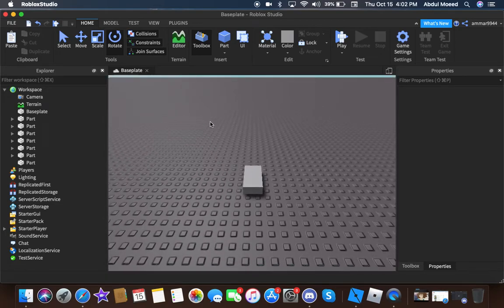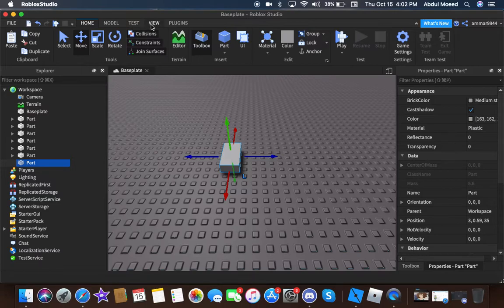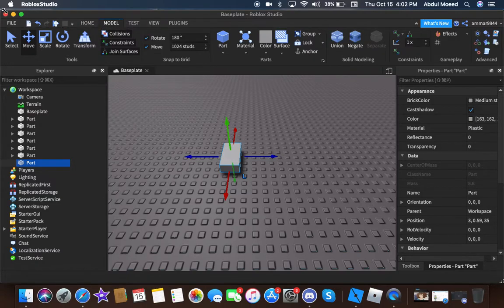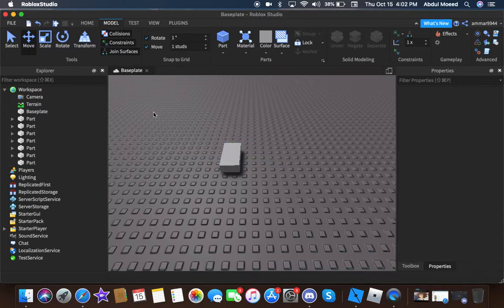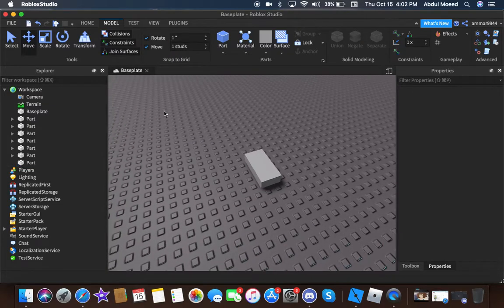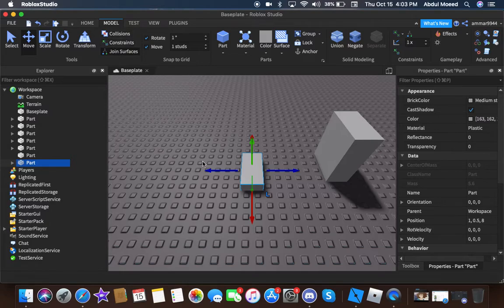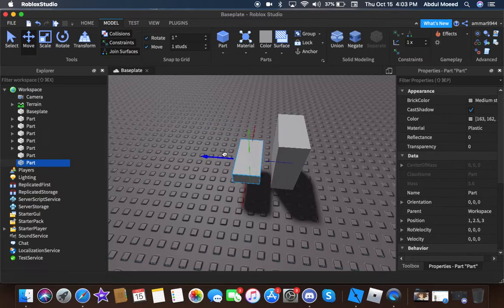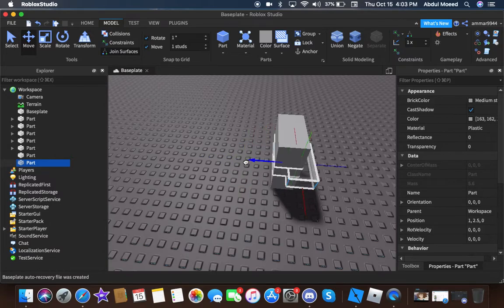How To FIX MODELS Not MOVING in ROBLOX Studio UPDATED - 2022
Hi Guys. This is an UPDATED tutorial on a problem people come across on roblox studio.
1. Set the setting of movement back to normal
2. Turn Off collisions and constrains
3. Turn Off anchor (or on if your parts are moving by force)

Tags (Ignore)

This video is about: Parts not moving in roblox studio, Roblox studio, Parts unable to be moved, Parts stuck, Roblox developing, Making games in roblox, Roblox gameplay, Making roblox games, Roblox